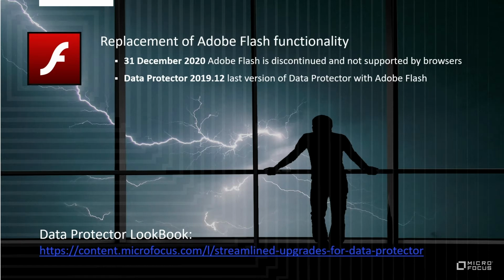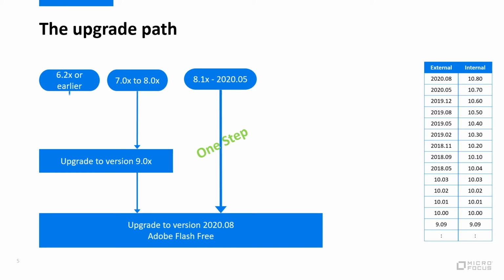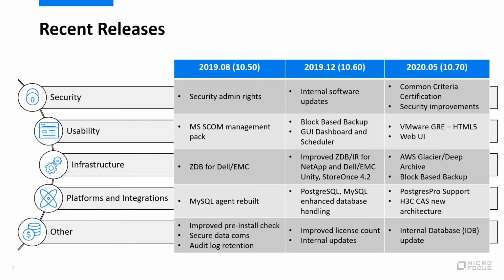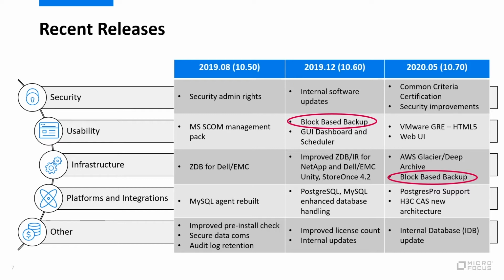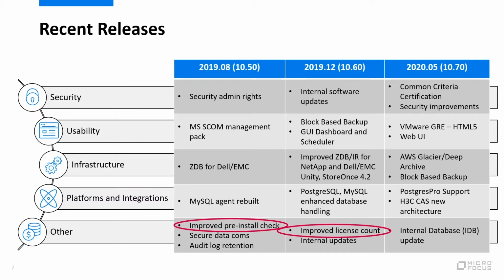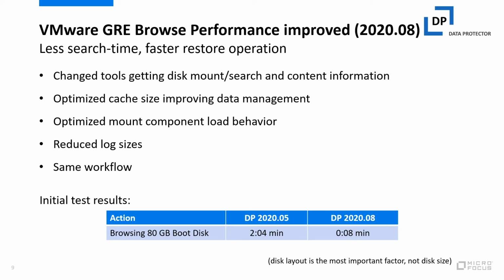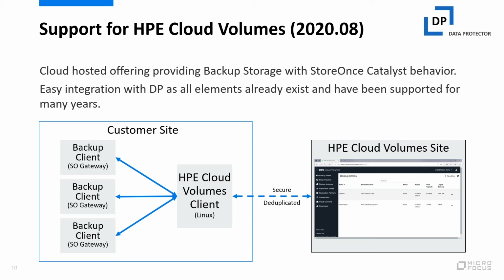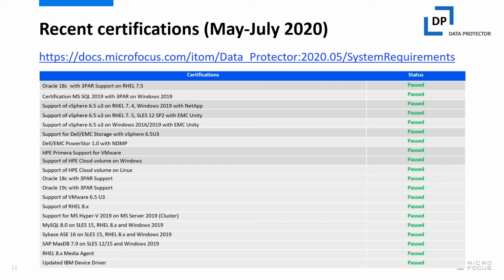Data Protector Expert Day Upgrade Webinar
- Fast-track upgrades to Data Protector 2020.08 Webinar.